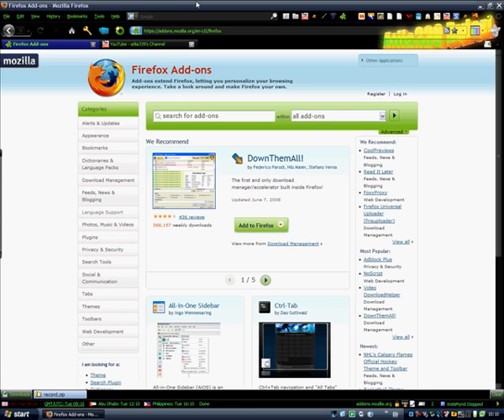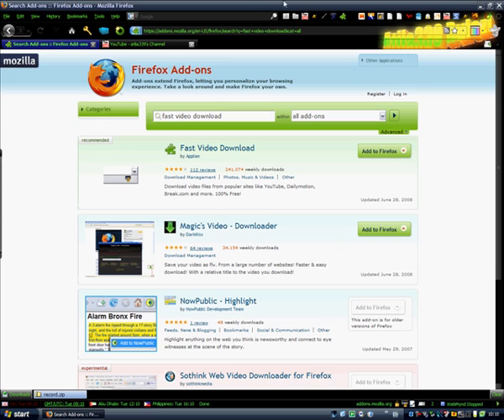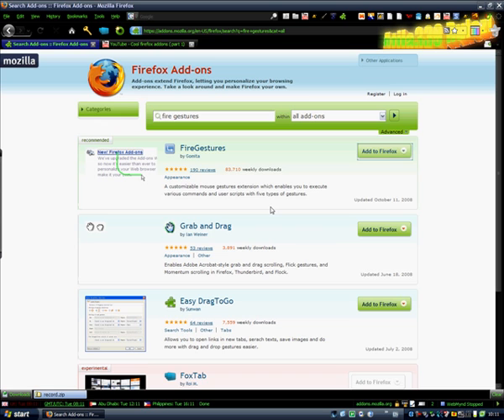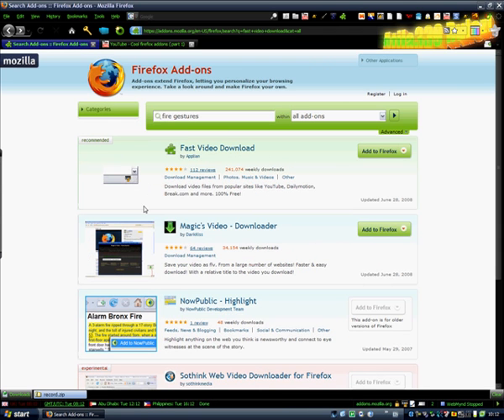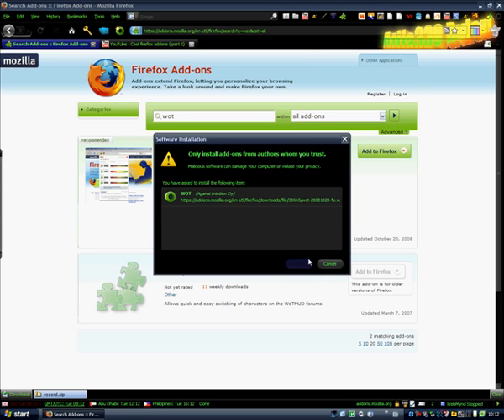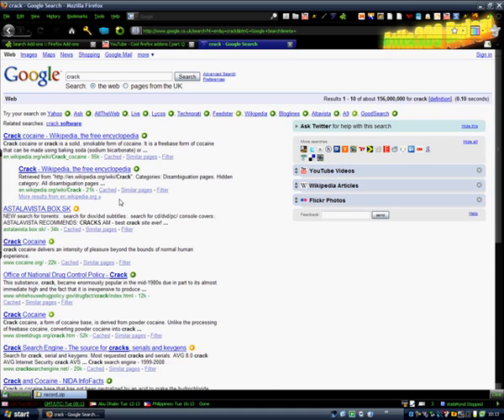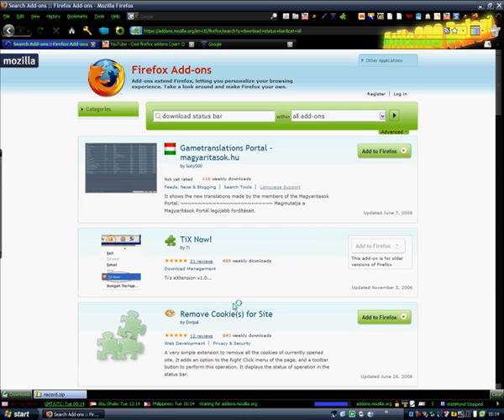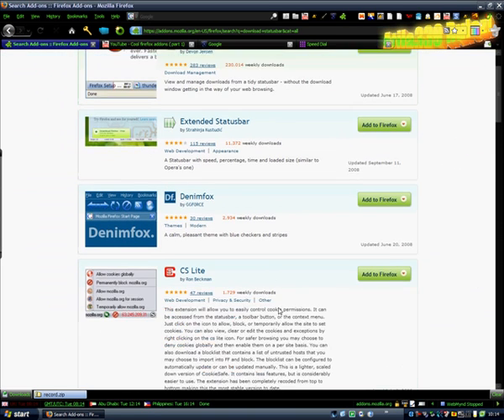Cool firefox addons ( part 2)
The part 2 of cool firefox addons.